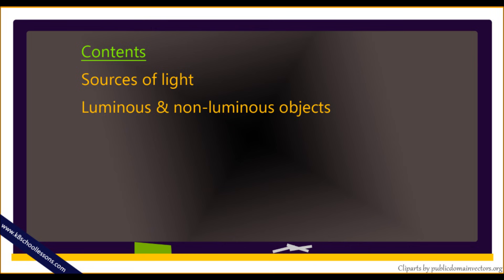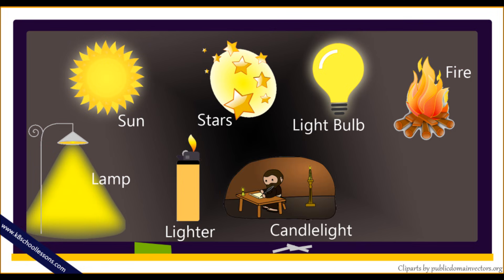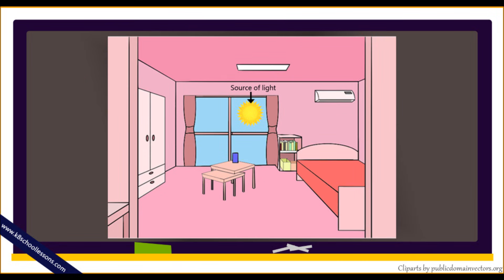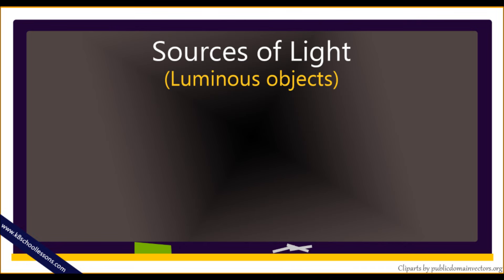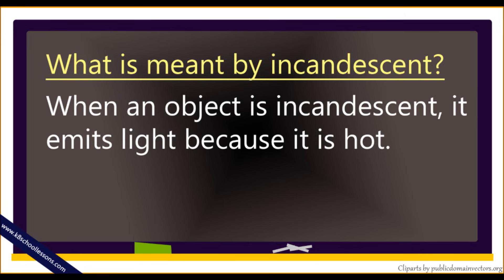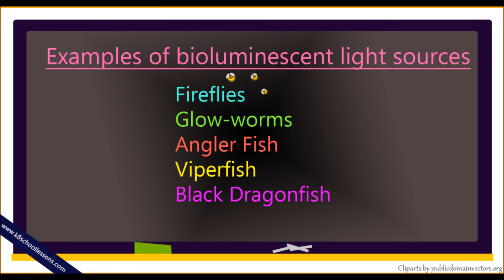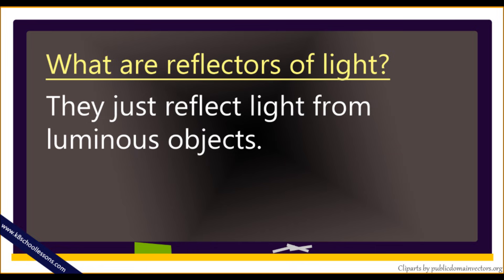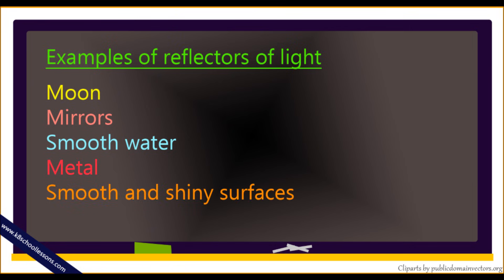Sources of Light | Reflectors of Light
Sources of Light. Learn all about sources of light. Definitions and examples of natural sources of light, artificial sources of light, luminous & non-luminous objects, incandescent and bioluminescent light sources, reflectors of light etc. For grades 7, 8 and 9.

Thanks to light we are able to see around us. We need an object which emits its own light to get light. These objects are called sources of light. Anything that gives off light of its own is said to be luminous. So, every source of light is a luminous object. Sources of light can be natural source of light or artificial sources of light. The sun is the main natural source of light on earth. Artificial light is light made by humans. You can learn all about natural light sources and artificial light sources and their examples in this video.

Emitting light as a result of being heated is called incandescent. This means, when an object is incandescent, it emits light because it is hot. Most of the light sources are incandescent. Bioluminescent objects are sources of light that emit light without getting hot. These can be both living and non living things. Reflectors of light cannot emit their own light. They just reflect light. Watch this video to know more about these with examples.

Click the following link to learn more about sources of light and try the sources of light quizzes.

for more lessons, quizzes, worksheets and online activities.

for the updates of free lessons, downloadable worksheets, online practice tests, quizzes and many more activities. Remember all for FREE!!!

for more interesting free school materials.